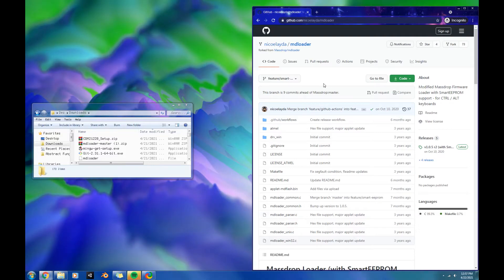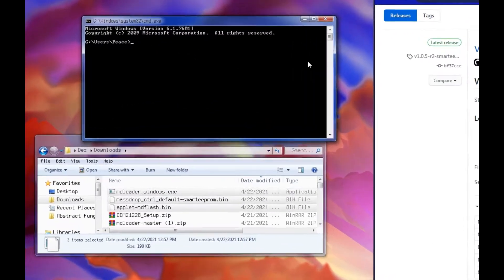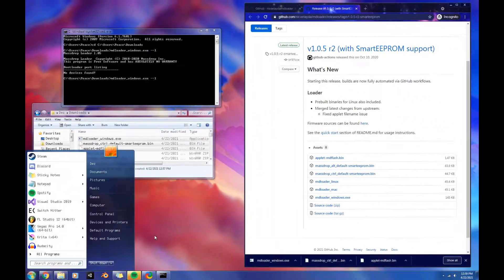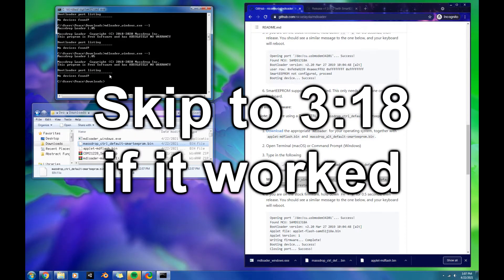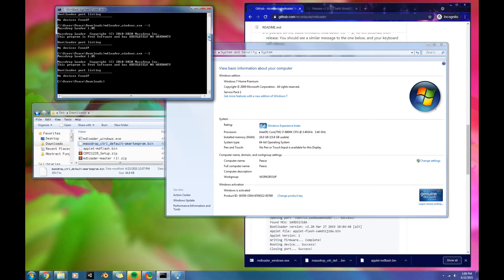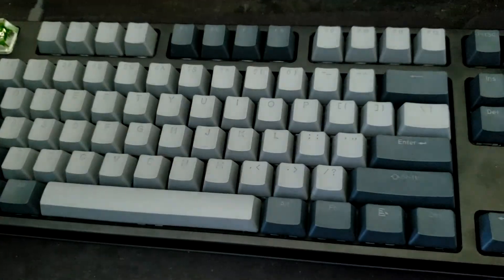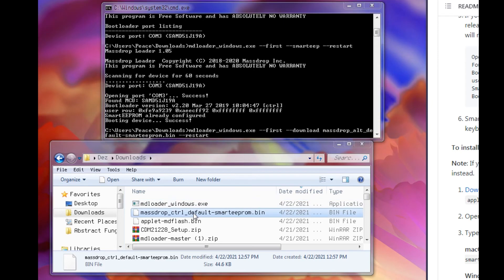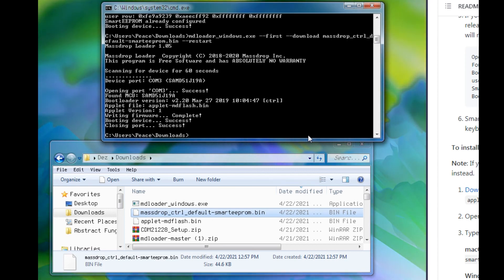DROP Ctrl & Alt | Save RGB settings after unplugging! (EEPROM PERSISTENT MEMORY)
Here is a simple tutorial on how to enable EEPROM persistent memory on DROP CTRL & DROP ALT keyboards using mdloader.  This will save your settings after you unplug your keyboard.

First command :
mdloader_windows.exe --first --smarteep --restart

Second command :
mdloader_windows.exe --first --download massdrop_alt_default-smarteeprom.bin --restart

0:03 - Getting files
0:39 - Testing
2:08 - Troubleshooting (skip if it worked)
3:04 - First command
3:54 - Second command